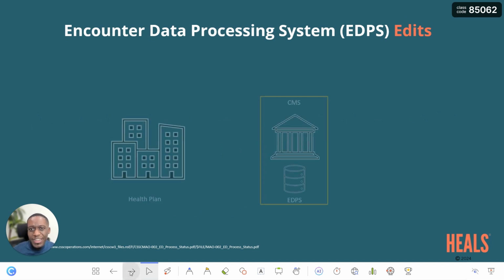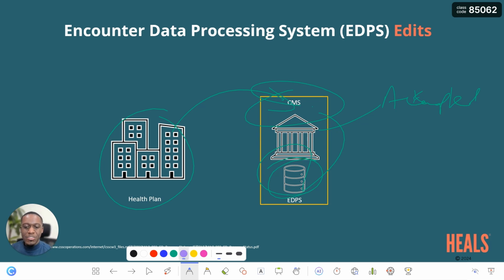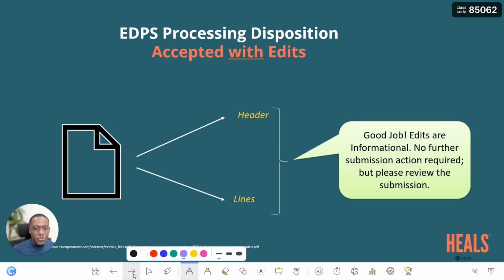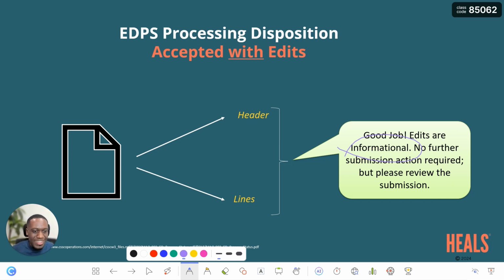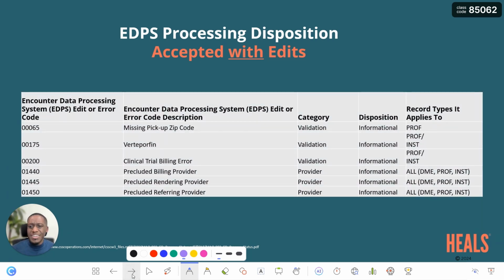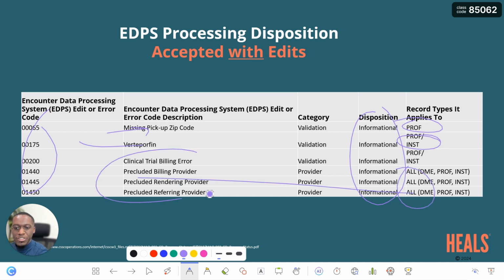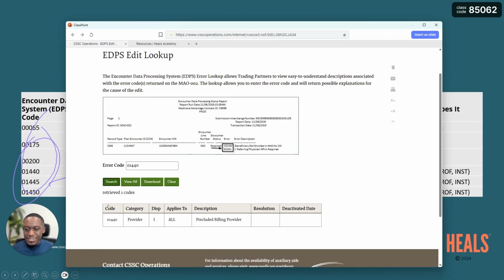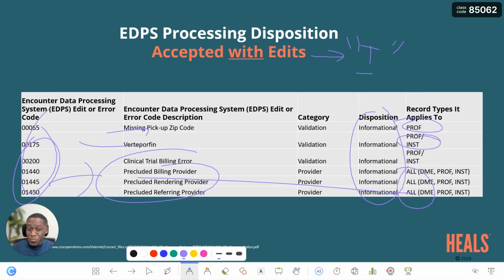EDPS Processing Status: "Accept With Edits"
Have you heard of "Informational Edits" before? Do you know what to do when you get them on your submissions?

This week we continue on the Encounter Data Processing System (EDPS) dispositions after processing submitted Encounter Data Records (EDRs) and/or Chart Review Records (CRRs).

Series 6: EDPS Processing Disposition